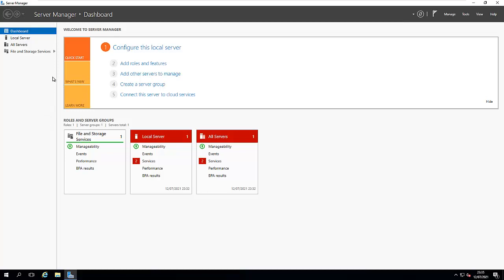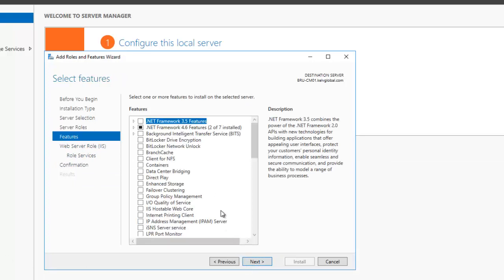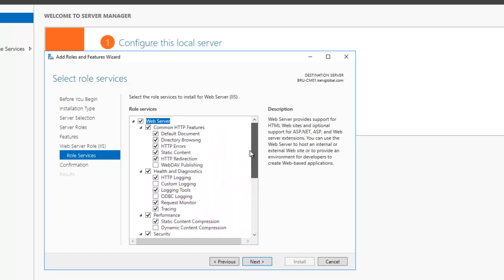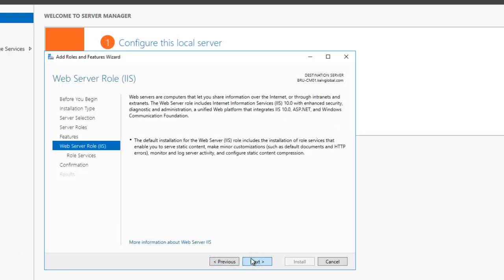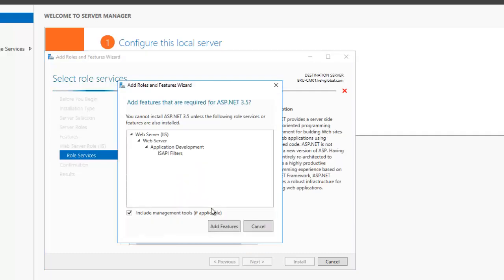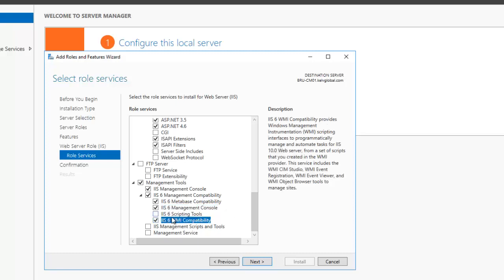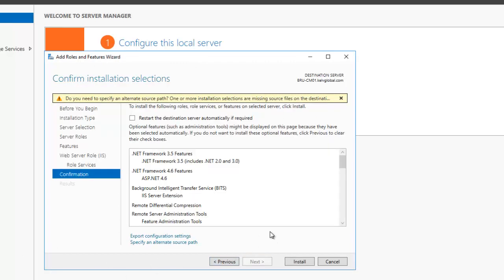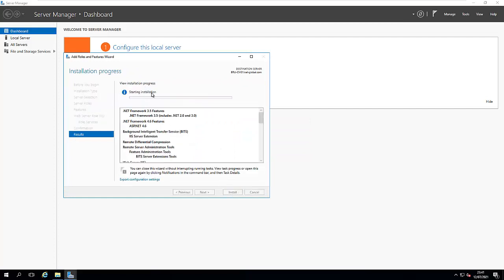Part 9 - Administering SCCM Current Branch and Microsoft Intune Integration - Install Web Server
SCCM Tutorial - Administering SCCM Current Branch and Microsoft Intune Integration - Part 9 - Install Web Server (IIS) Role and other Features